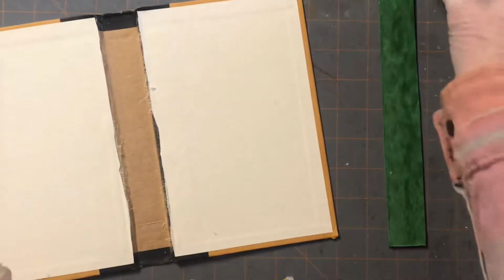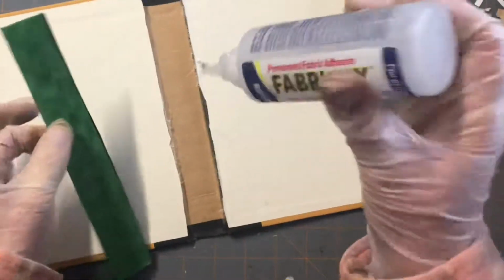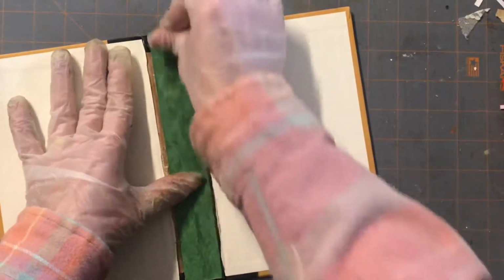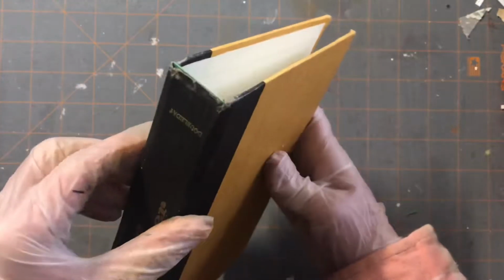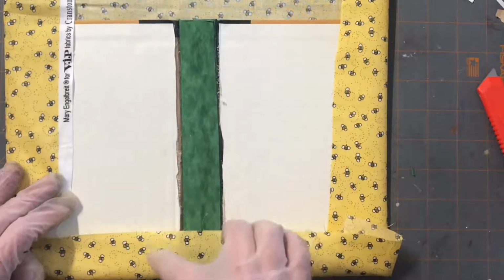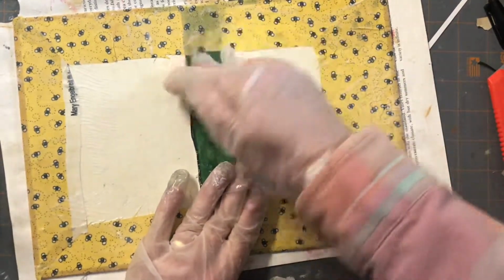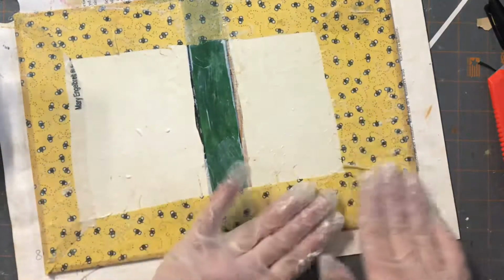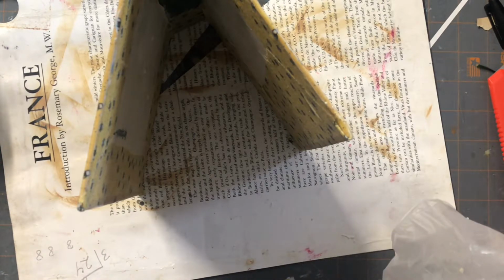Junkjournal - Fabric cover for my ‘Bee’ junk journal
In this video I’m showing how to cover a book cover with fabric using modpodge Preparing the cover for my next journal, the ‘Bee’ themed journal.

Follow me on Etsy